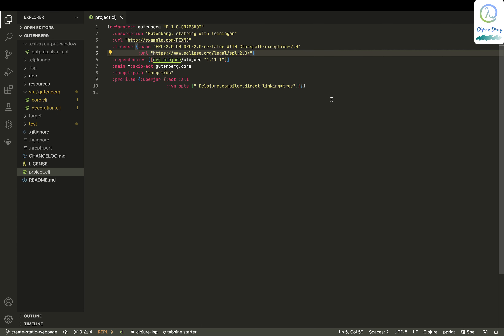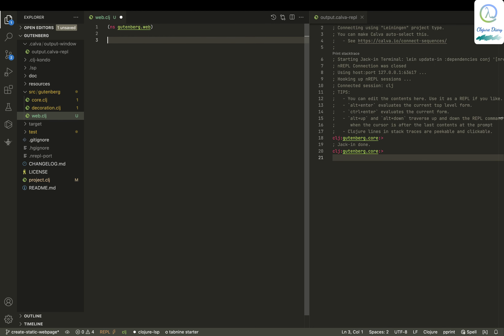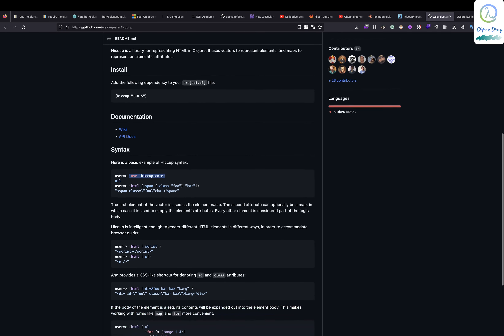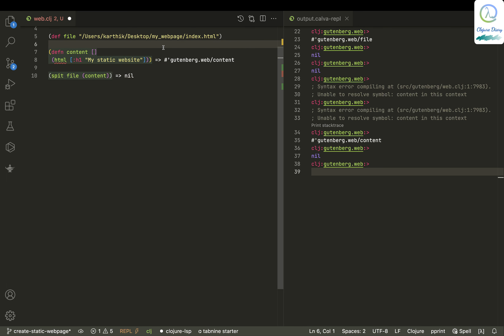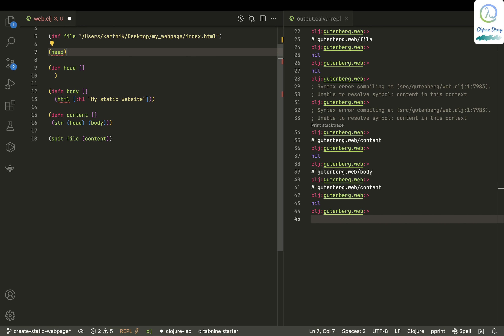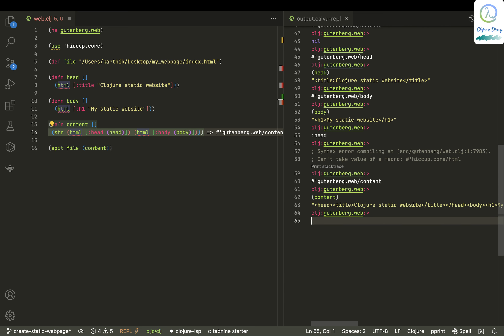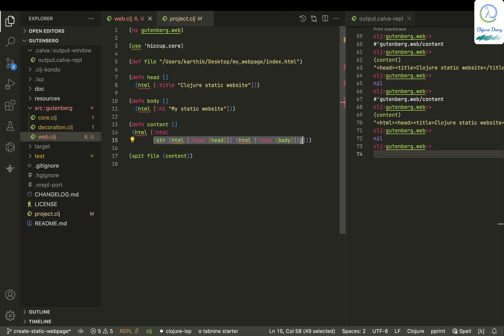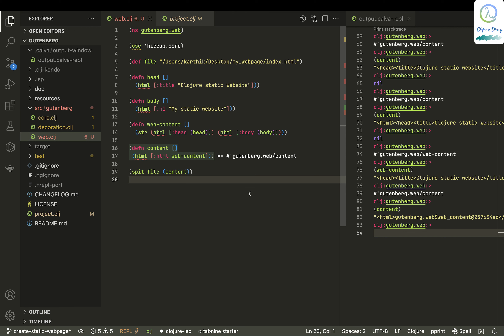Creating static website with Clojure